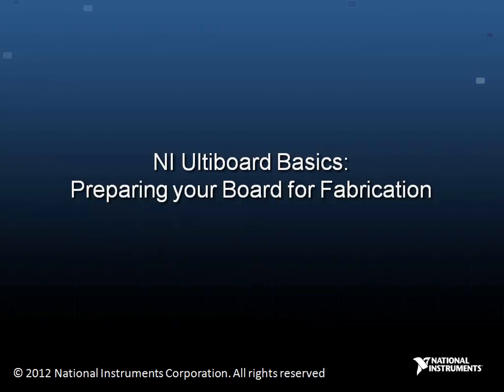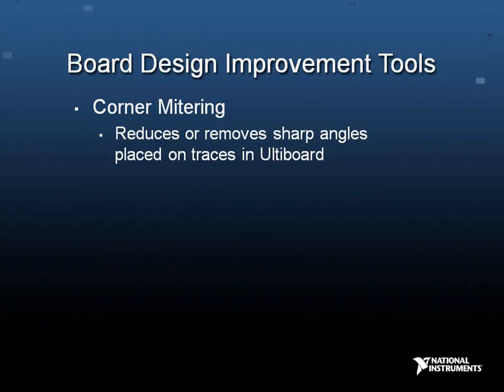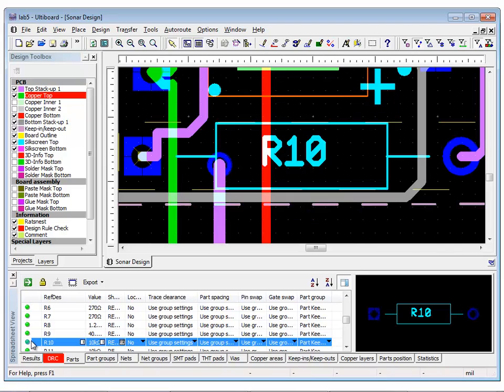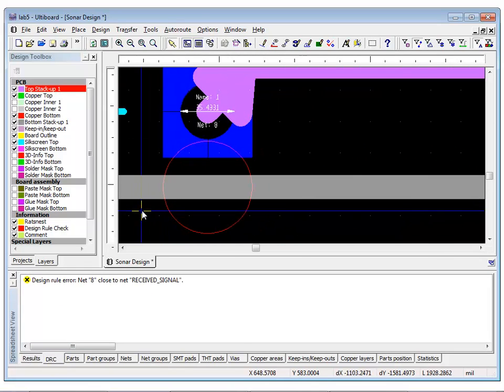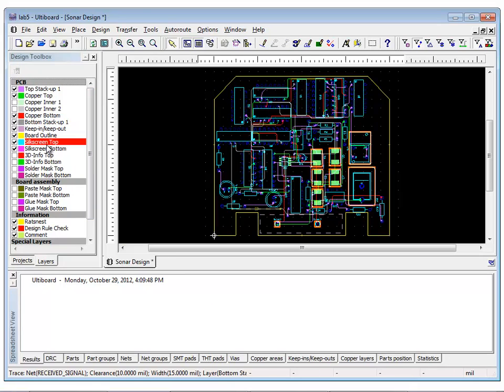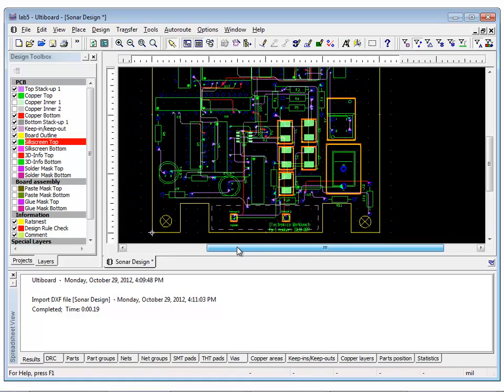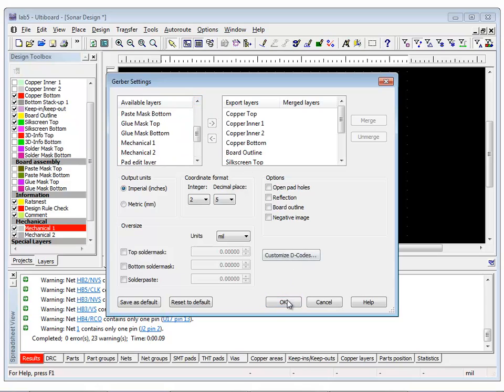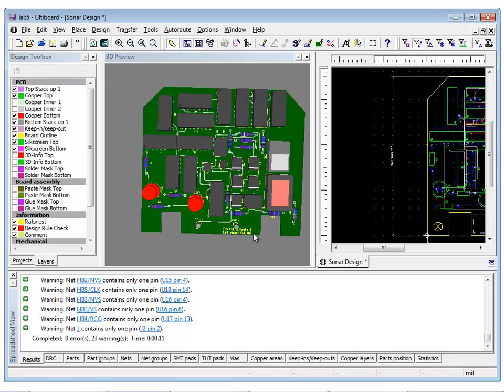NI Ultiboard Self-Paced Training Sample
In this Ultiboard training module you will learn the process to verify and correct Design Rules errors. You will learn how to generate the Gerber files needed to manufacture your new PCB board.